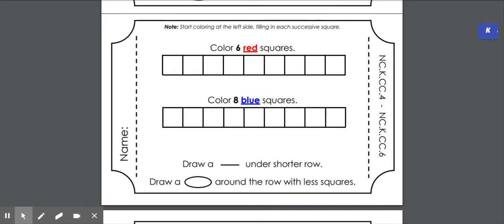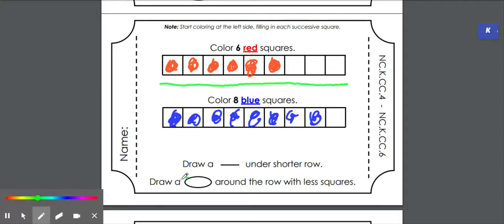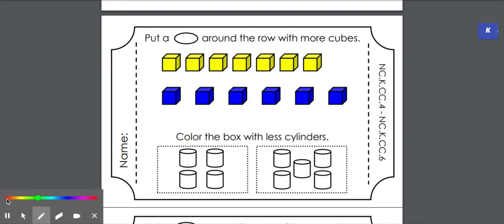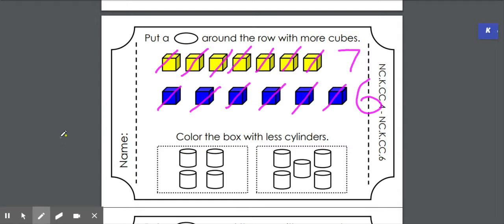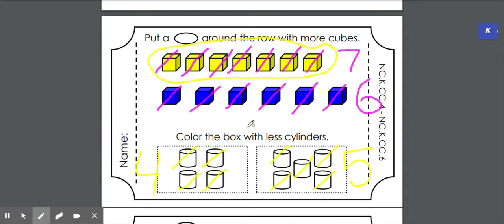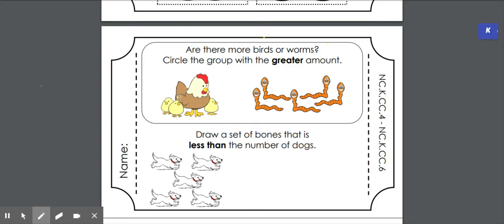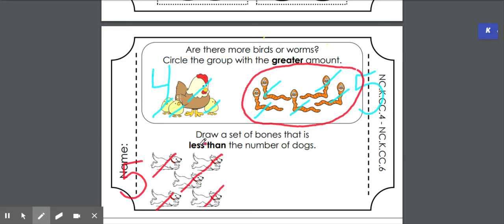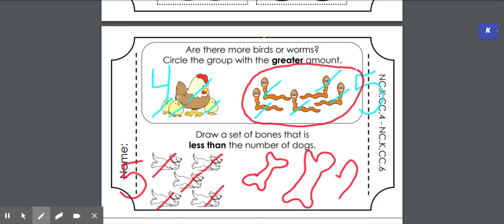Kindergarten Math-Day 21-K.CC.6